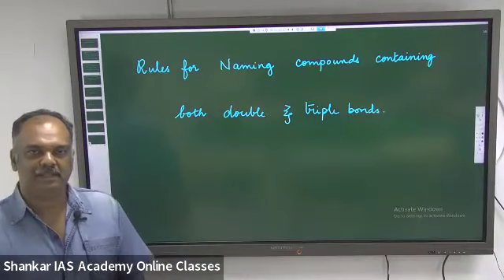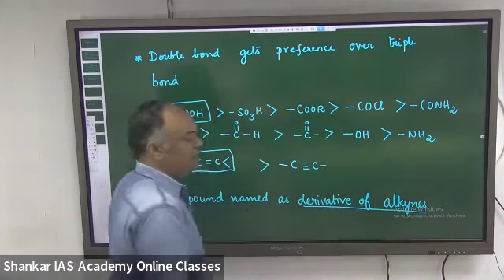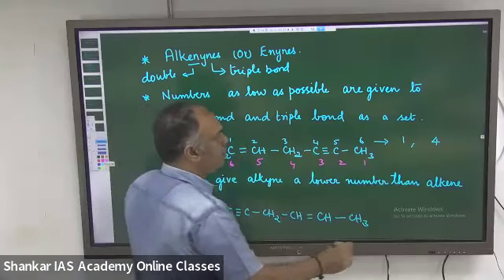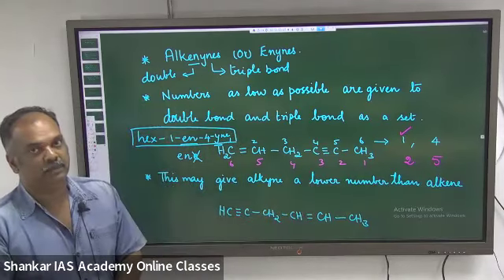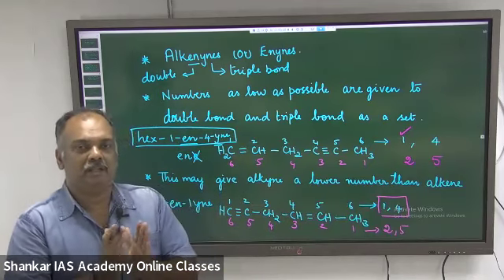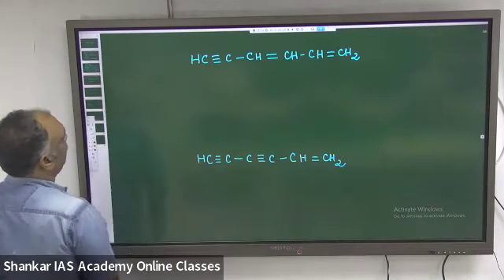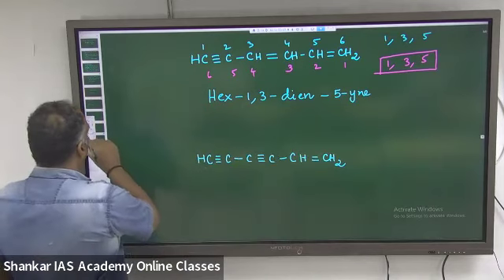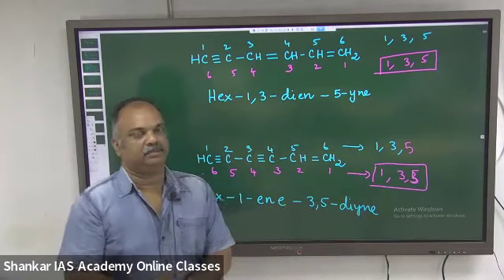NEET Chemistry: Rules to naming Organic Compounds containing both double and triple bonds | Class 11